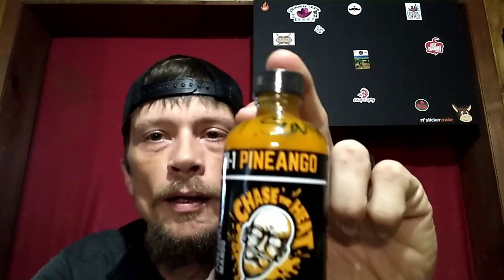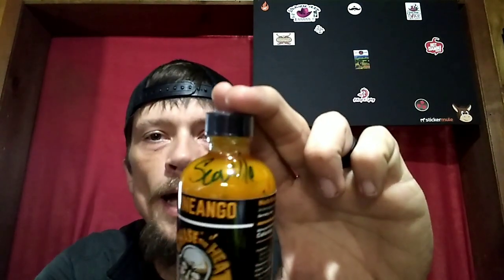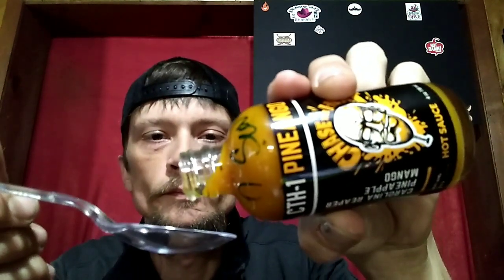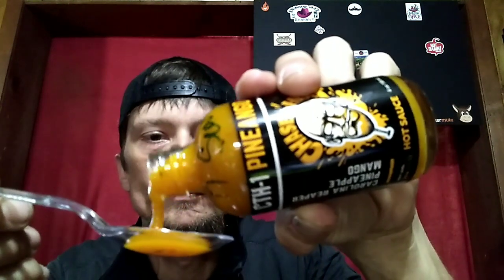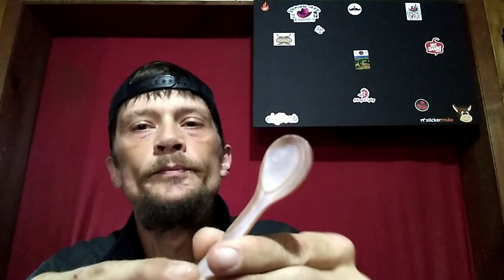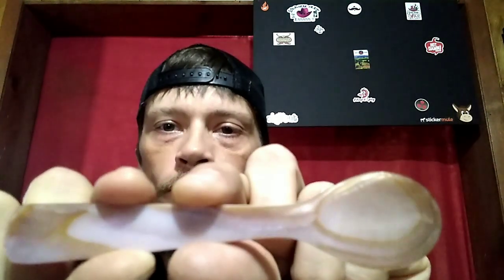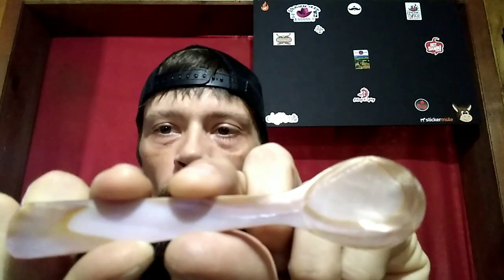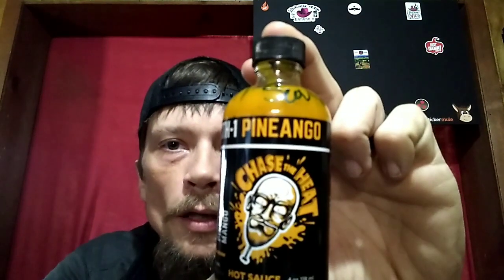🔥 PINEANGO and CTH tasting spoon 🔥 Saucy Sunday special edition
Hello everyone, it's Saucy Sunday again, this one is very special to me. Today we are trying the Pineango hot sauce from the Chase The Heat line. This sauce is AMAZING ♥️ I could absolutely put this on anything 👍 great balance of sweet and heat and even texture. Then we have the fabulous mother-of-pearl tasting spoon... WOW what a difference that makes! I couldn't believe it, but it changes the game of hot sauce tasting. Really outdone their selves! Here is a link to Blazing Foods
Go check them out! Next, we have the man, the myth, the legend, Johnny Scoville @Chase The Heat 🌶️🔥 here is the link for his channel
Last but definitely not least, I would like to thank Jeremy @Peppers & Kentucky Living for sending me this sauce as a birthday gift, thanks brother 👊 here is the link to his channel

Thank you all so very much, and I hope you enjoy and have a great day! 🤟 much love and Stay Saucy 🔥